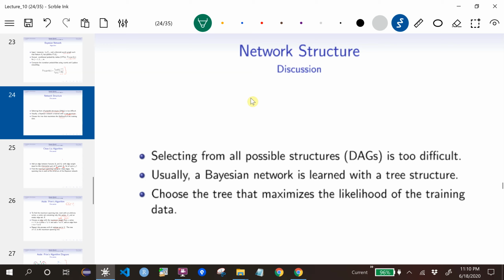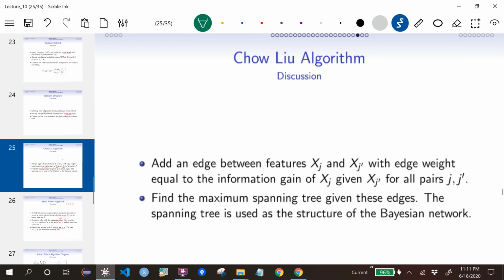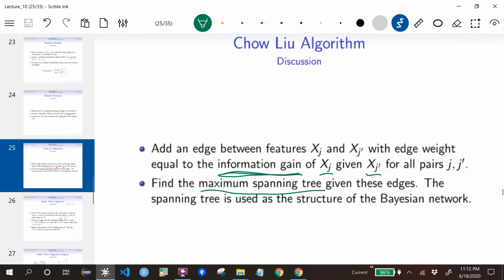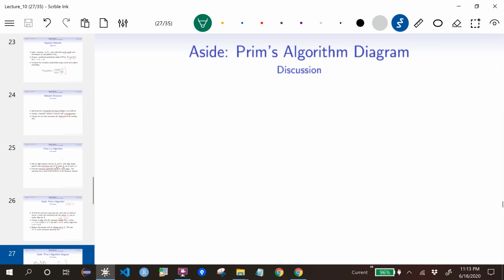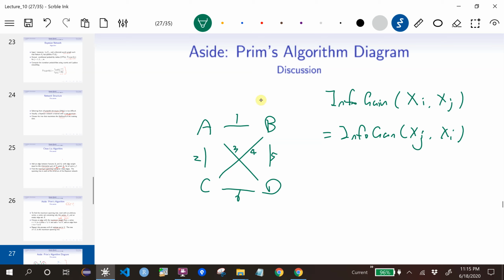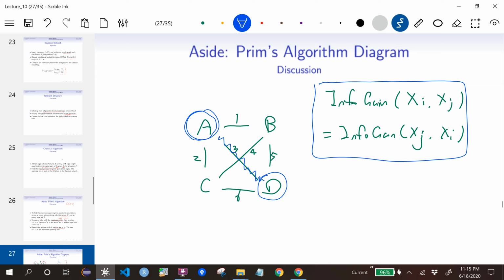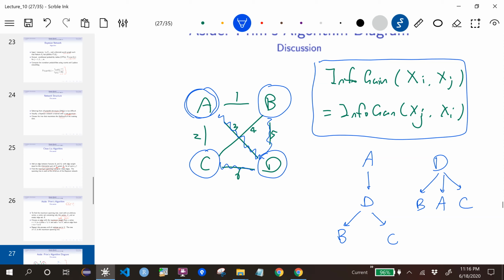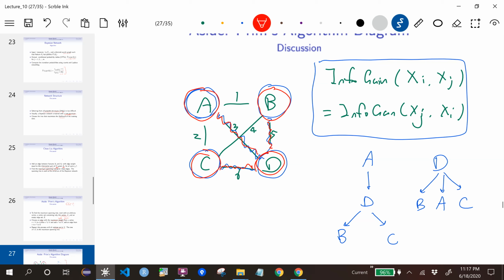CS540 Lecture 10 Part 2 5